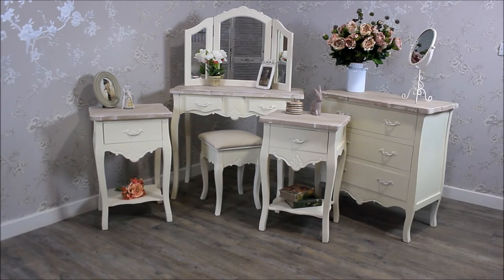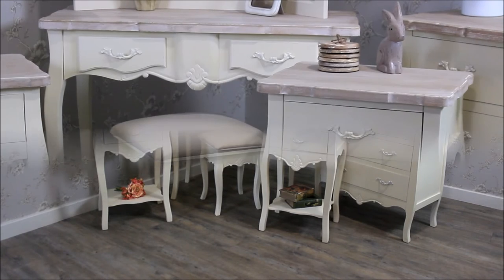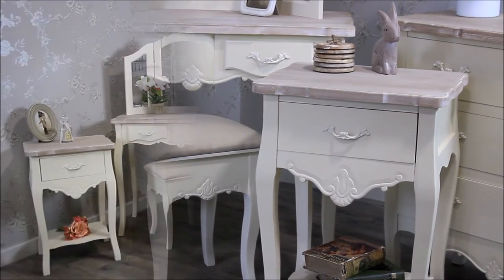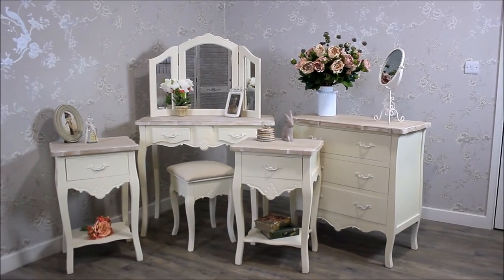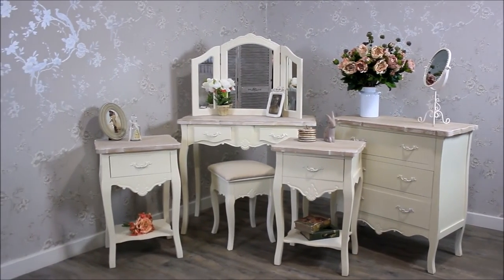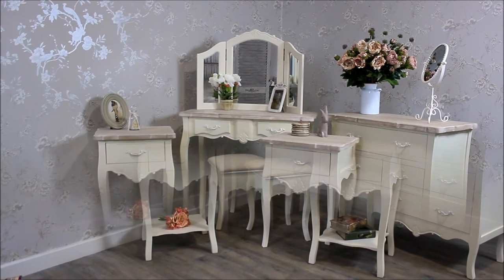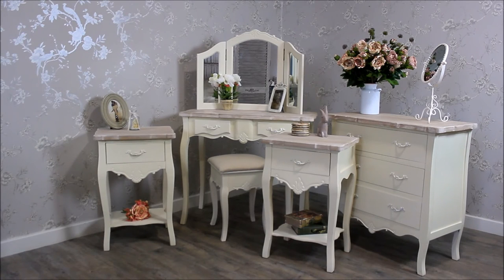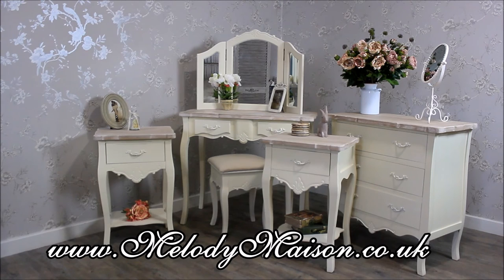Melody Maison - Belfort Range Shabby Chic French Farmhouse Furniture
Belfort, named after the historic French town, is a French style bedroom furniture range endorsed by Melody Maison. Finished in a traditional French matt cream with mild distressing, and a limed effect top. The solid wood pieces are all hand carved, to create the perfect French bedroom and living room furniture, which includes dressing tables, chests of drawers and storage benches, sideboards and wardrobes.
The belfort range is shabby chic, french style, cream and wood , painted furniture suitable for bedrooms and living rooms. Ornate shabby chic design with a cottage farmhouse touch.